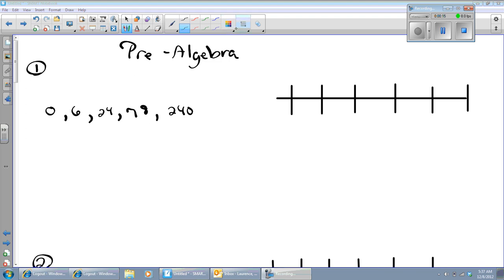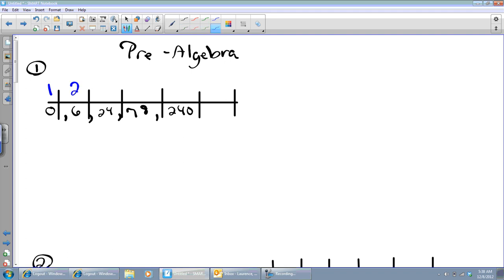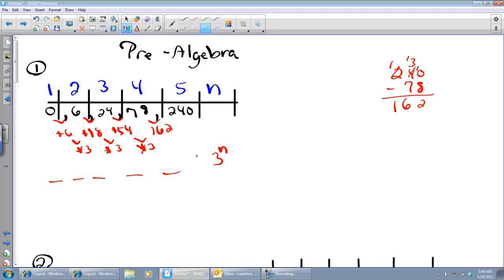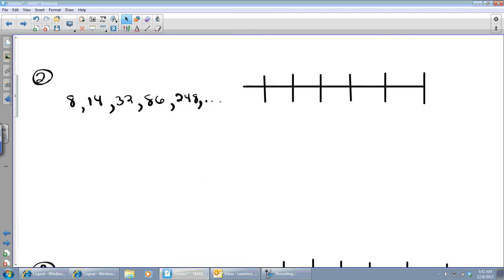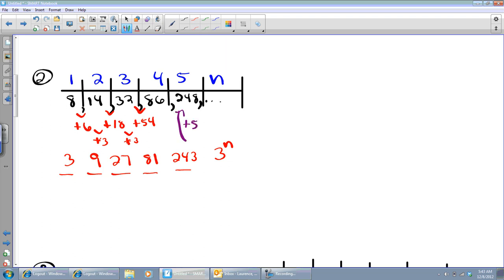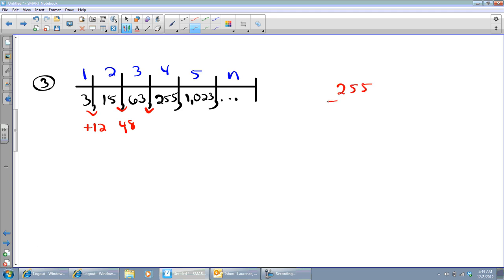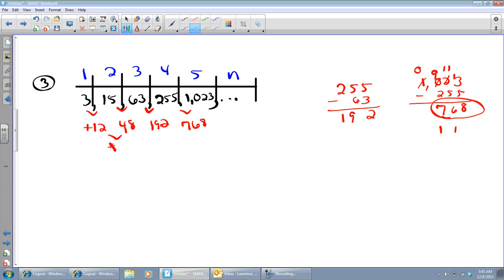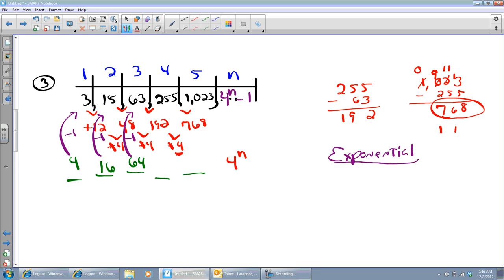DEC 11 PRE EXPONENTIAL DAY II